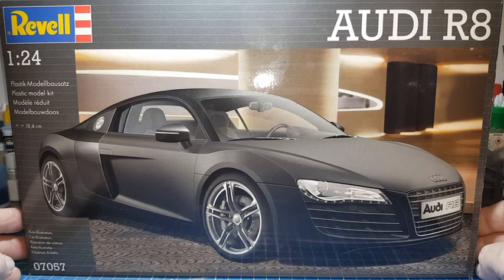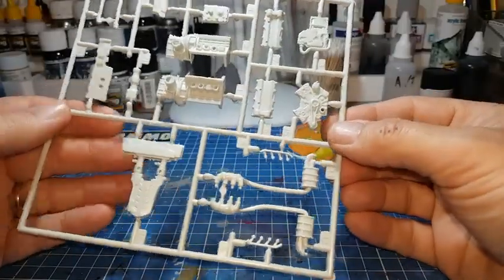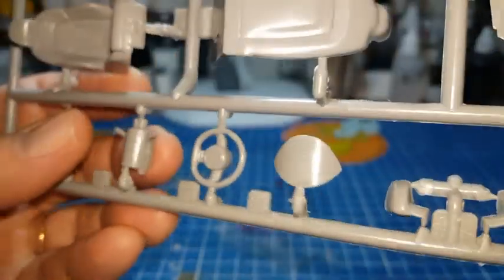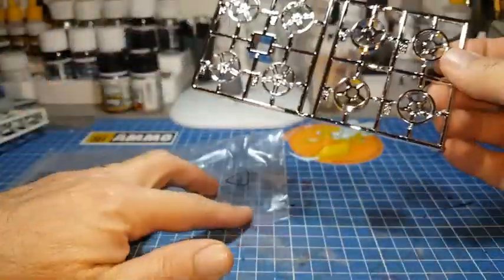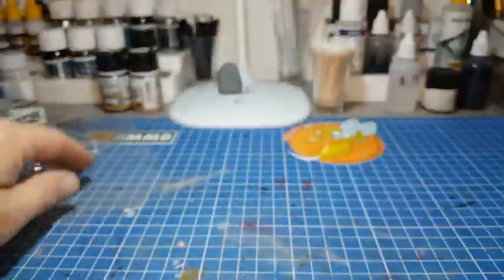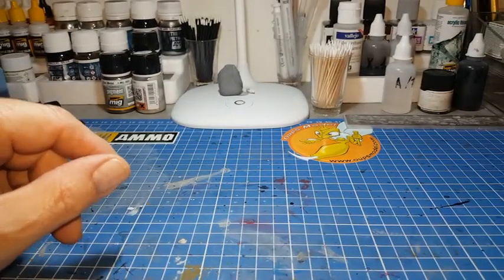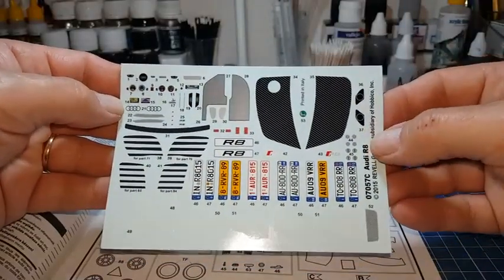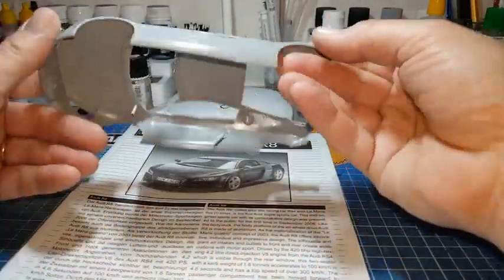Montage - Audi R8 - Revell 1/24ème - Unboxing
Rejoignez moi aussi sur le blog French Plastik dont l'adresse est si dessous.